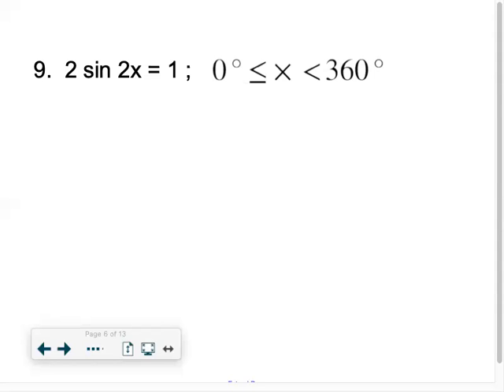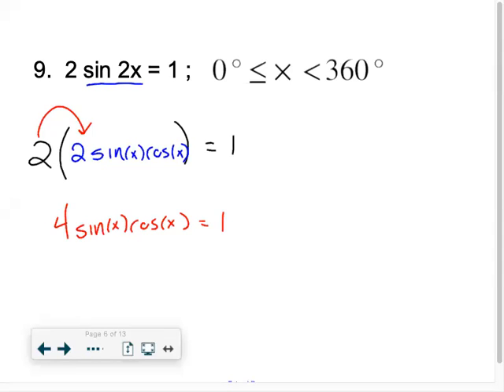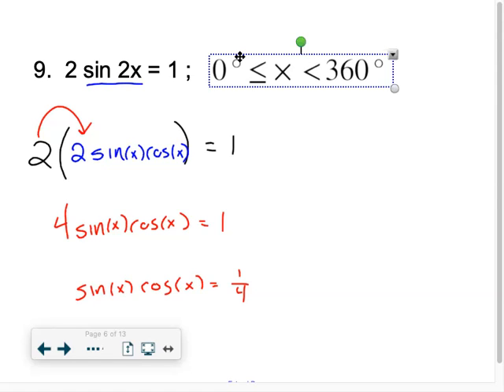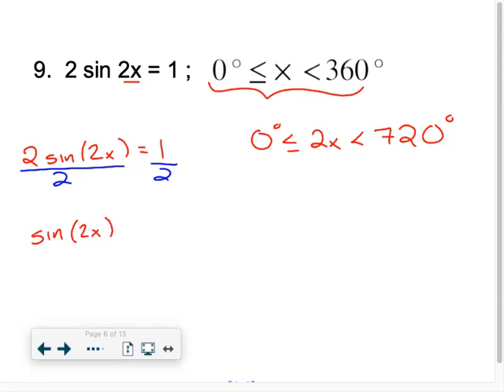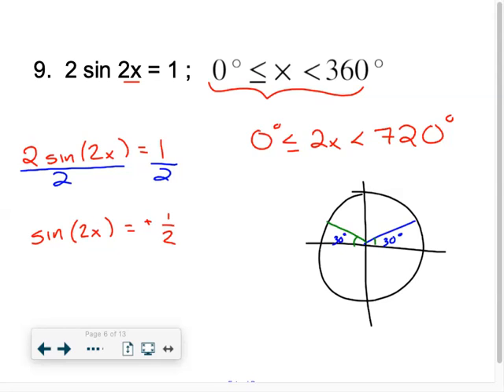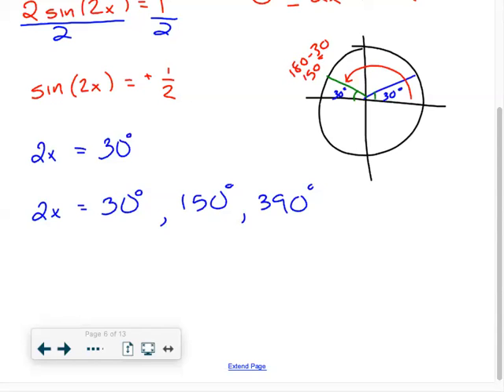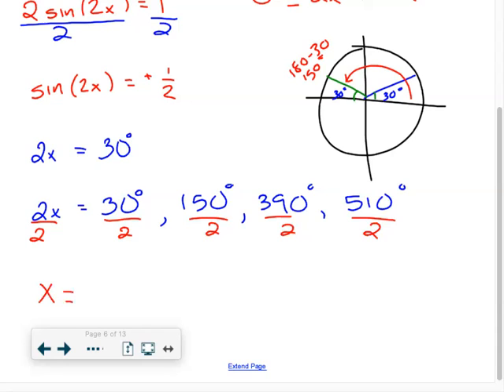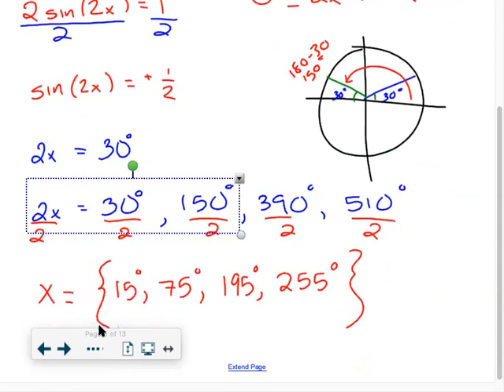10.4.1 - Solve Trig Equations - Ex 9 (Sine Double Angle)